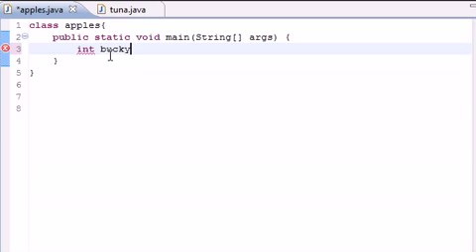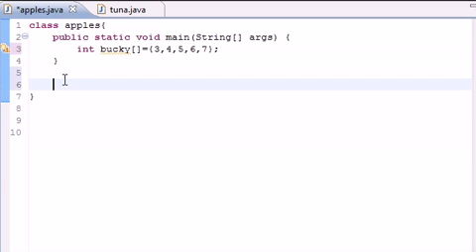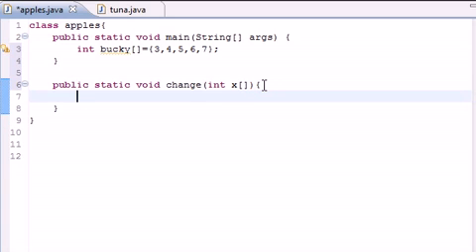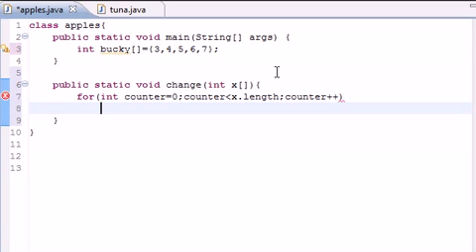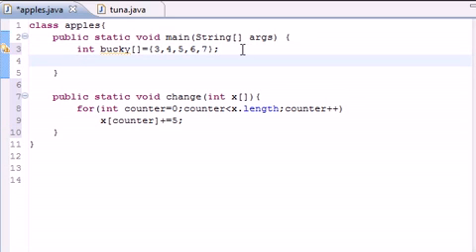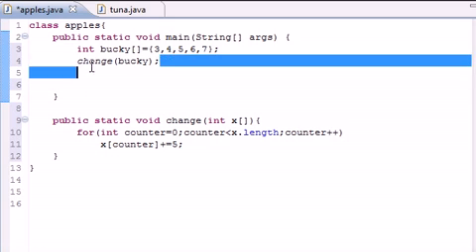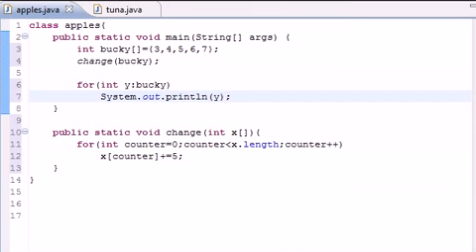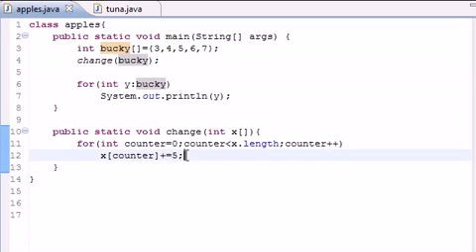Java Programming Tutorial 32 Arrays in Methods